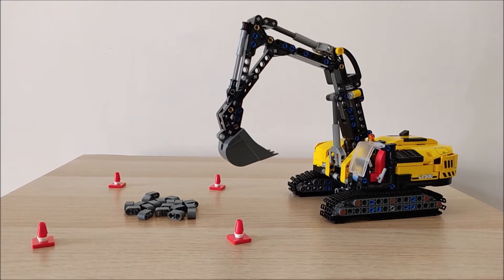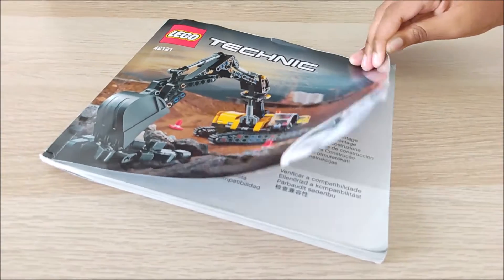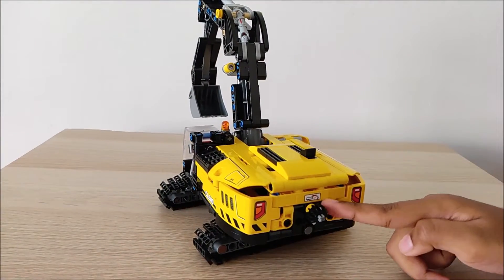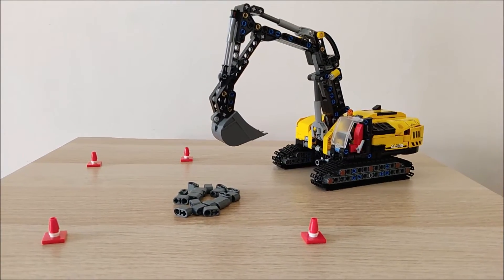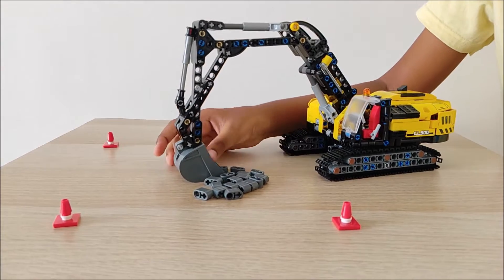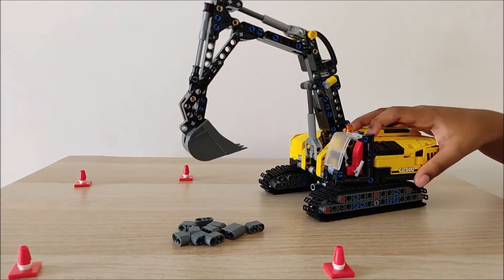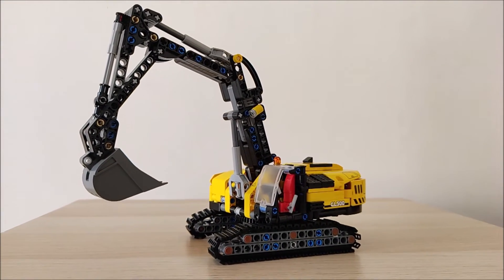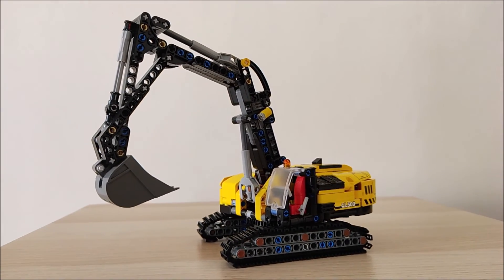LEGO Technic 42121 Heavy-Duty Excavator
569 pcs